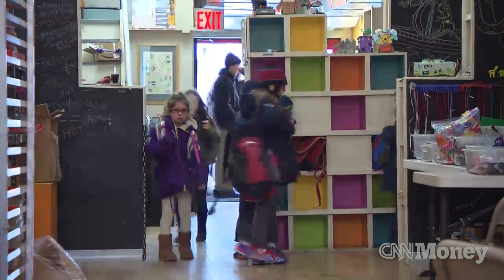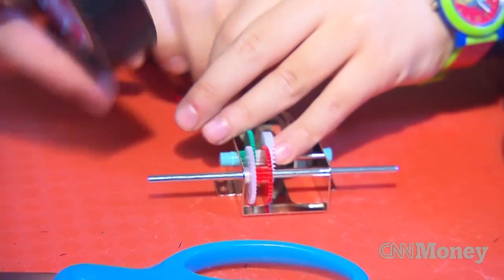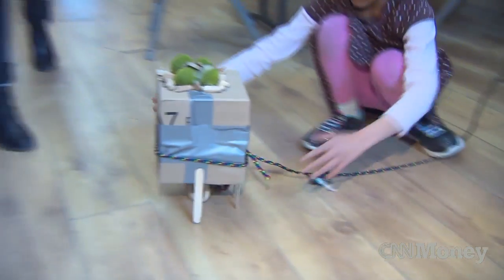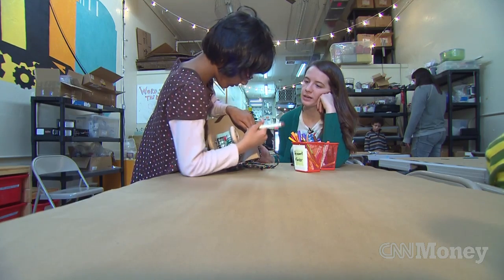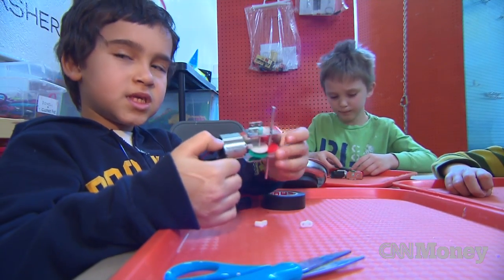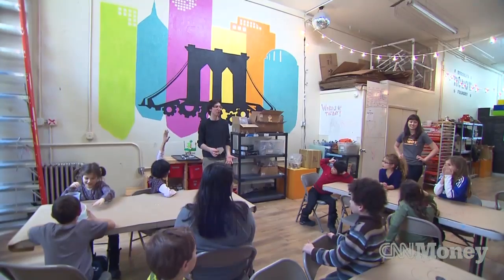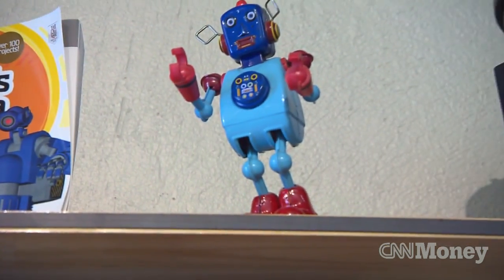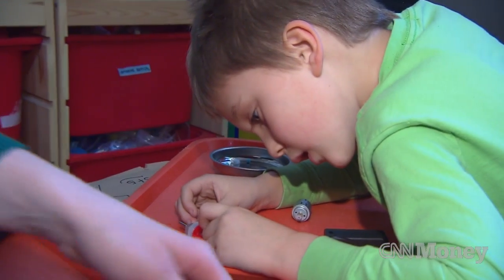Teaching kids to build robots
The Brooklyn Robot Foundry is teaching kids engineering skills not usually taught in normal school classes.